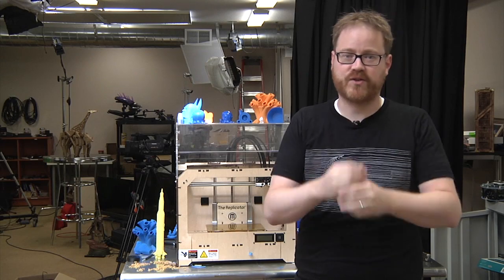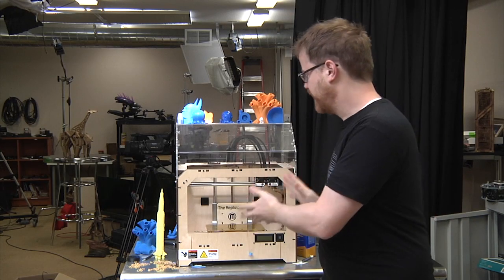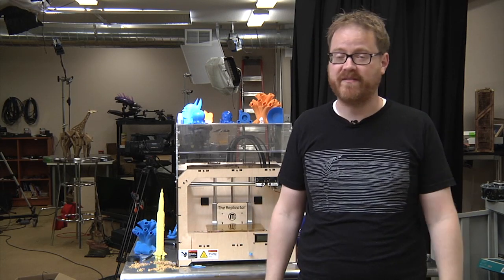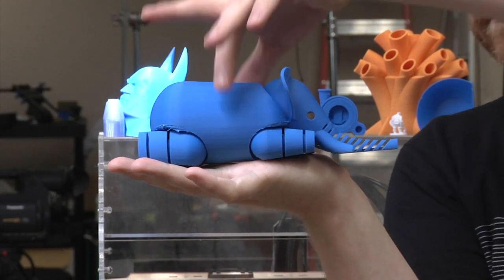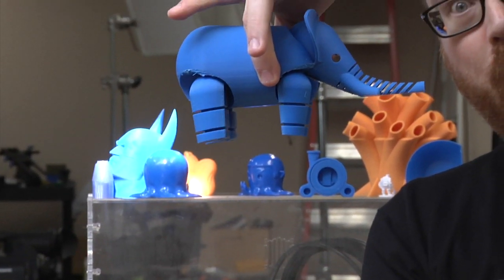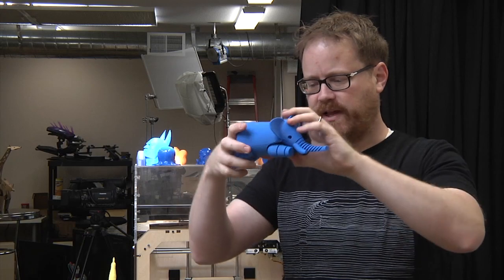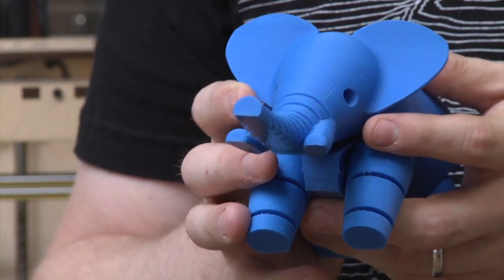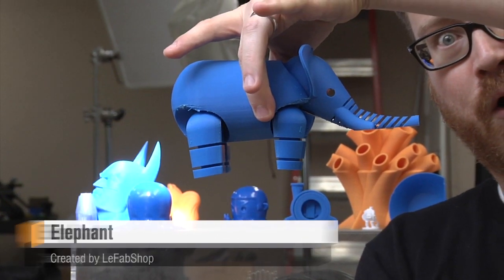MakerBot Mystery Build: Big Floppy Ears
Friday brings another edition of our mystery 3D print series with the MakerBot Replicator! Will gets ambitious and sends another day-long print to the machine, and this one ends up going for more than 27 hours! Place your best guess as to what's being built in the comments below.